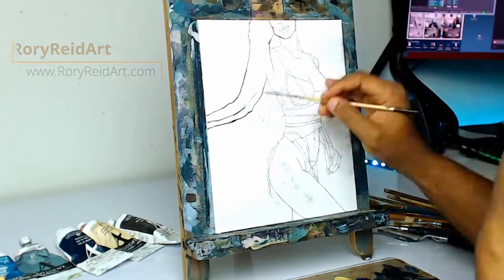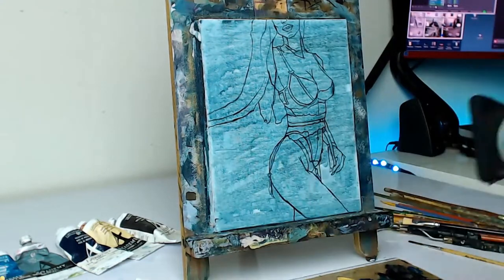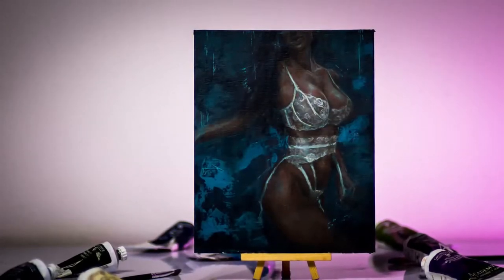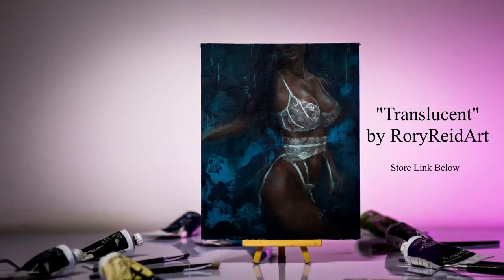Acrylic Painting Tutorial Black Woman Dark Skin Tones